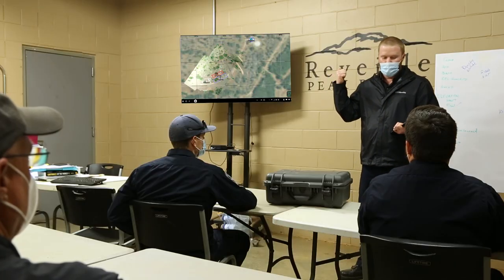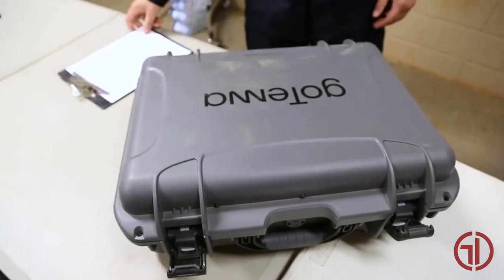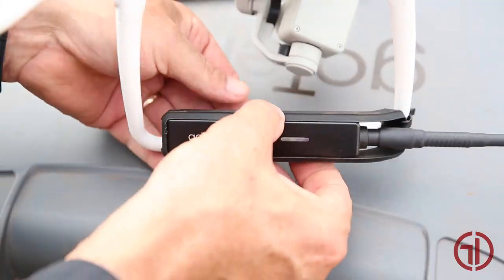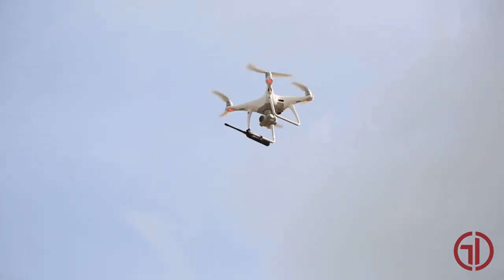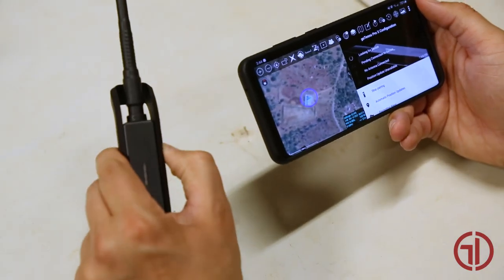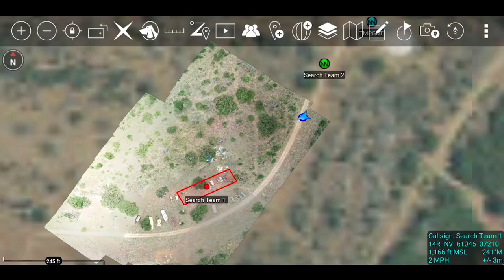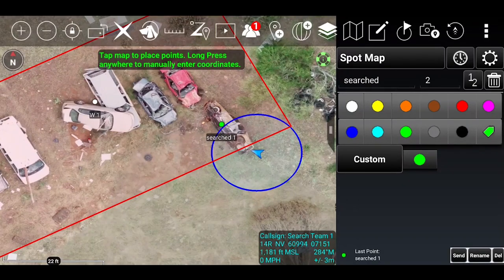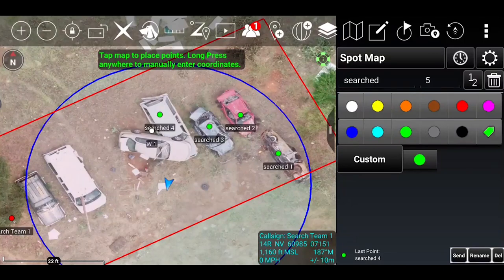Mesh Communication Networks ft. goTenna Pro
Granite Defense Technologies illustrates a solution to a post-disaster communications issue commonly experienced in the field, no cell/internet/data connection available.  By deploying the goTenna Pro radios on drones and search team members, GDT provides a down-and-dirty solution to this critical issue.